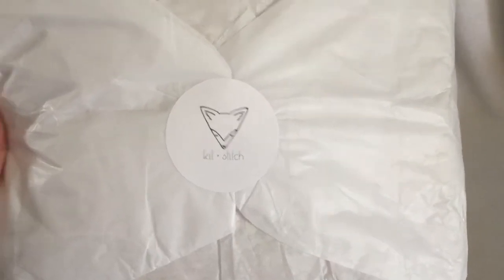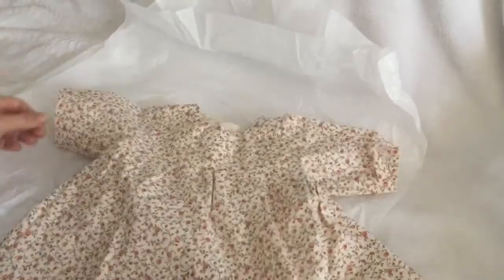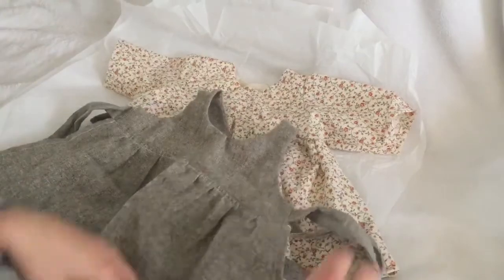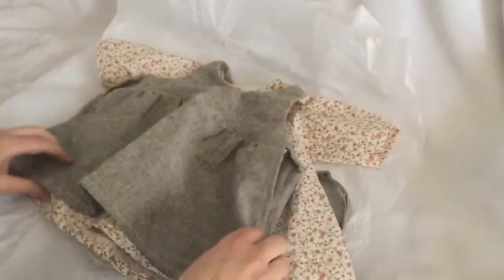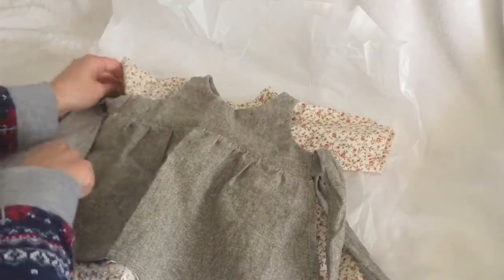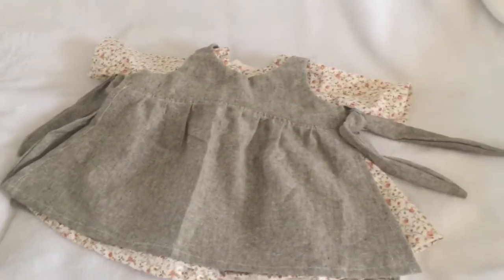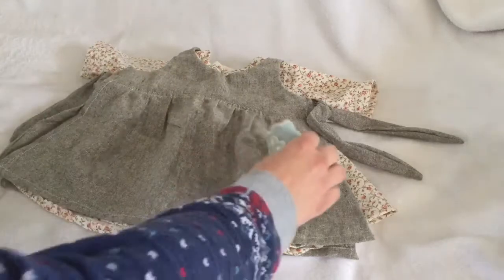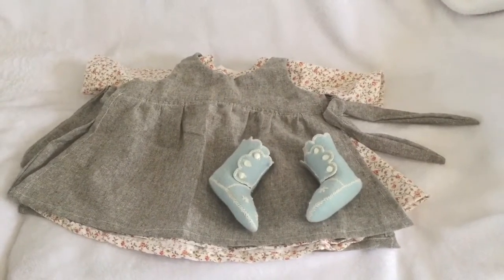New Handmade Outfit From KIT AND STITCH for reborn baby doll Annie Brewster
***These dolls are high end, collectable dolls, intended for adults.  They are delicate and fragile, and are NOT toys.